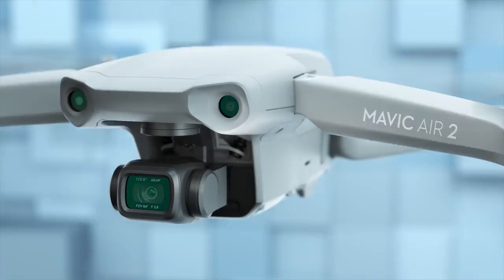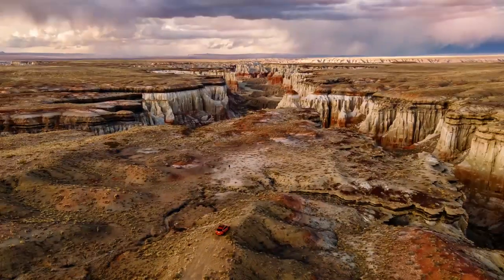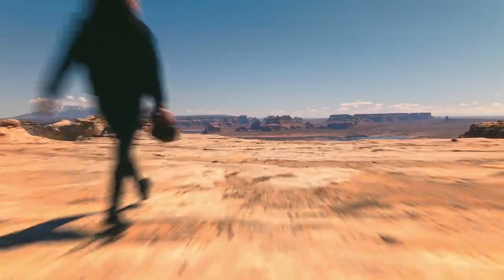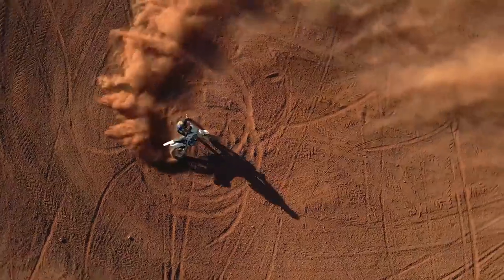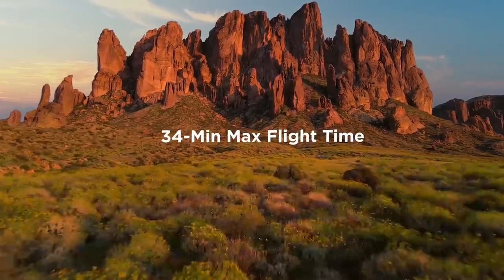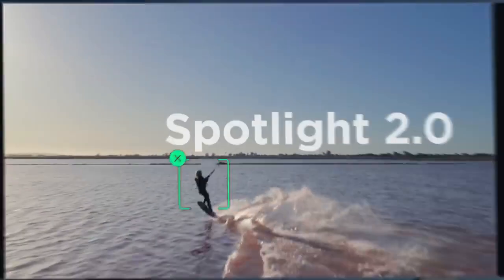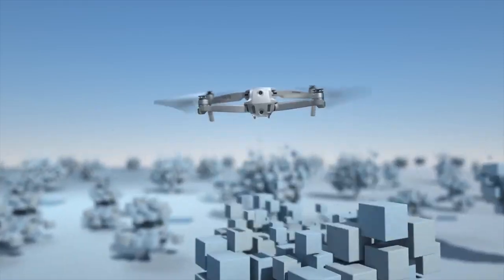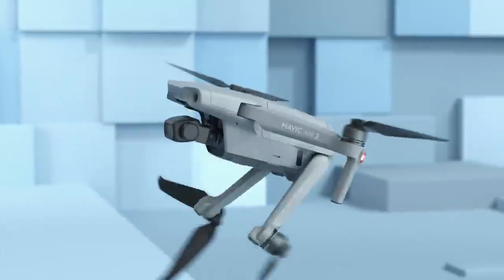DJI Mavic Air 2 in Dubai - UAE, Smallest Mavic Air 2 Drone in Dubai - UAE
A midrange drone with flagship features, the DJI Mavic Air 2 combines a foldable and portable frame with a high-end camera system. The 3-axis gimbal sports a 1/2" CMOS sensor capable of capturing 8K Hyperlapse time-lapse shots, 4K60 video, 240 fps slow-motion 1080p video, and up to 48MP stills.
dji mavic air 2 drone dubai - uae, dji mavic air 2 price in dubai - uae,  smalest mavic air 2 drone dubai.